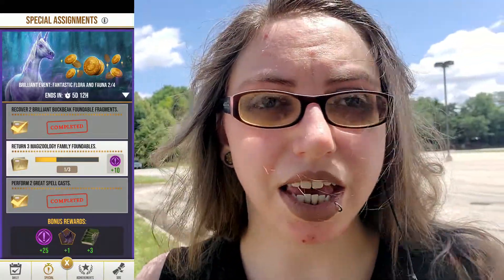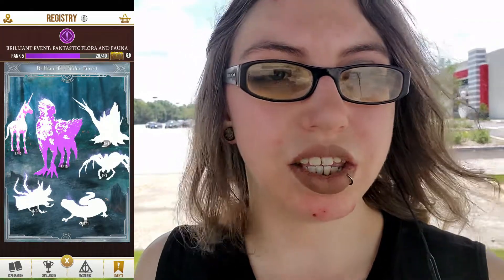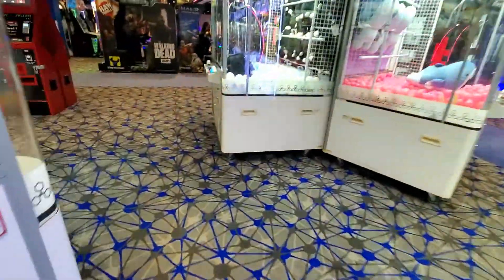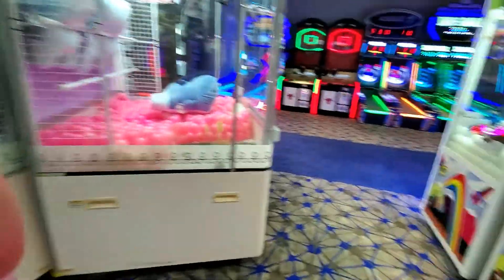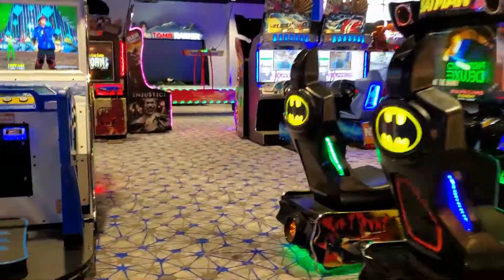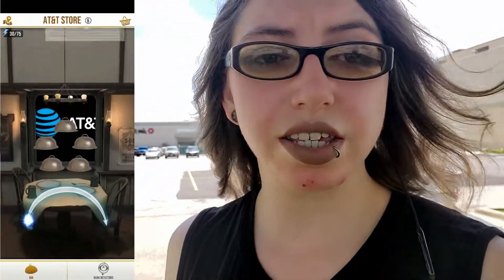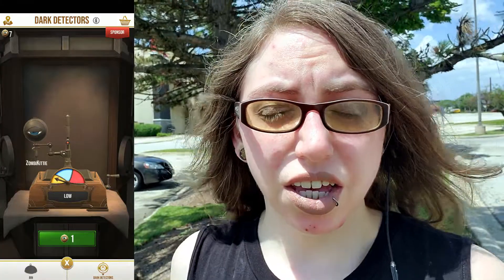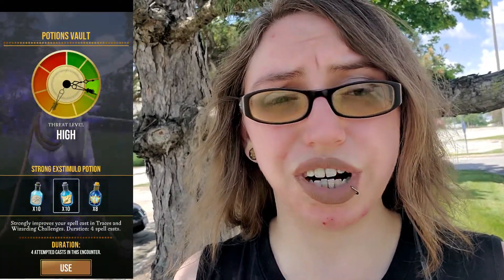Brilliant Event: Fantastic Flora & Fauna | Wizards Unite Vlog pt2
Back with Wizards Unite! The first event has dropped. The event is called "Brilliant Event: Fantastic Flora & Fauna". Tips and Tricks for the event. What you have to do in the event. Whats a portkey and what it does. With a bit of a vlog thrown in.

You can download Wizards Unite on your app store. It's a free AR game developed by the same people who did Pokemon GO.